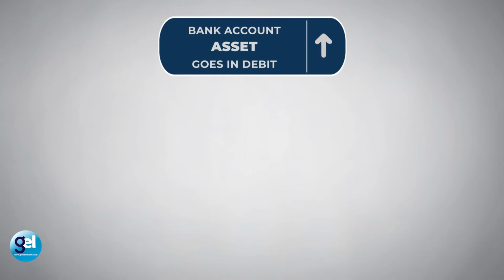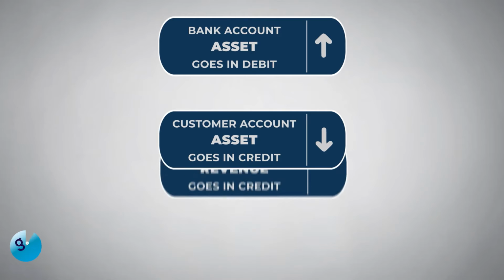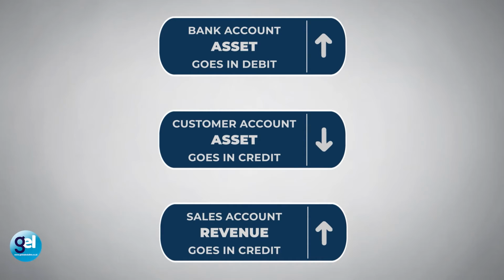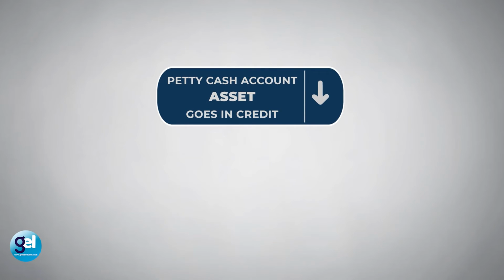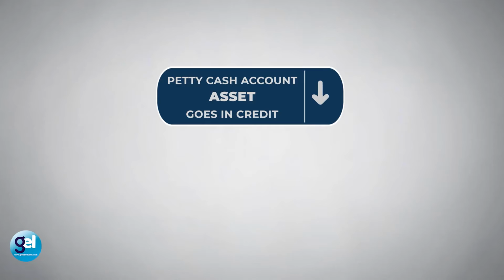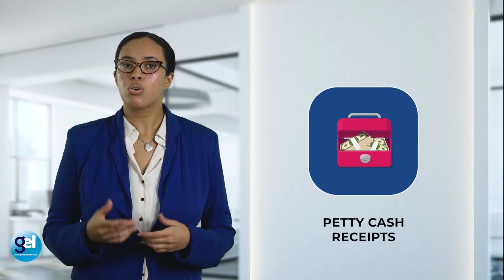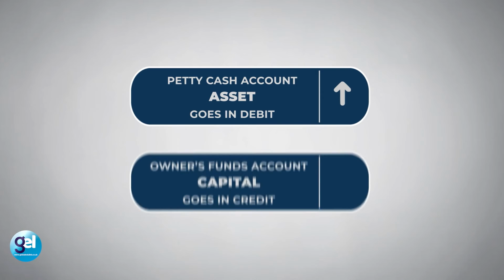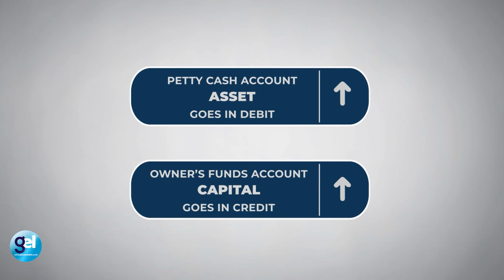Easy Tips for Bank & Petty Cash Transactions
The Sage 50 Task 10 module explores ‘recording bank transactions and petty cash transactions considering the double entry concept.’ Effective explanations along with images and infographics are provided to expand the learner’s understanding of bank account assets, bank transfers, bank receipts, customer account asset, sales account revenue, and bank payments. The module aims to simplify rather complex accounting information so it is mastered by a new learner or a student entering the accounting field.

The Sage 50 Computerised Accounting & Bookkeeping Level 1 is designed for complete beginners and will equip learners with the expertise and knowledge in essential bookkeeping and accounting. Learners will gain up-to-date skills in accounting software required by employers. A high-demand qualification, many businesses, and companies rely on Sage software making it an industry-standard criterion.

Benefits of the Introduction to Sage 50
Sage 50 is prominently used across the United Kingdom and in a number of global businesses to make accounting practices easier and more efficient.

Learn to efficiently use Sage 50 software
Enhance productivity and customer satisfaction
Managing operations across multiple markets
Collaboration across all areas of your business

Why is the Introduction to Sage 50 Competitive?
Sage is the market leader of payroll, integrated accounting, and payment systems. The most popular accountancy programme in the United Kingdom, Sage also serves 23 countries around the world and over 6 million businesses globally. With the Sage qualification, you can align yourself and your set of skills with a wide array of job roles in the finance sector.

The Company
Global Edulink is a leading online provider for several accrediting bodies, and provides learners the opportunity to take this exclusive Introduction to Sage 50 awarded by CPD.  At Global Edulink, we give our fullest attention to our learners’ needs and ensure they have the necessary information required to proceed with the training. Learners will gain outstanding customer service, excellent course materials and resources, and exceptional video training during their learning journey.
Learners who register with us will receive discounts for future purchases and be eligible for a TOTUM Discount card and Student ID card with amazing offers and access to retail stores, the library, cinemas, gym memberships and their favourite restaurants.